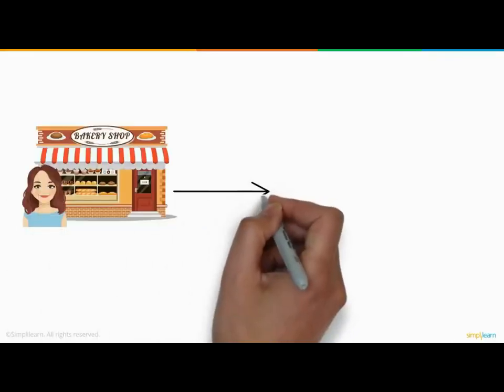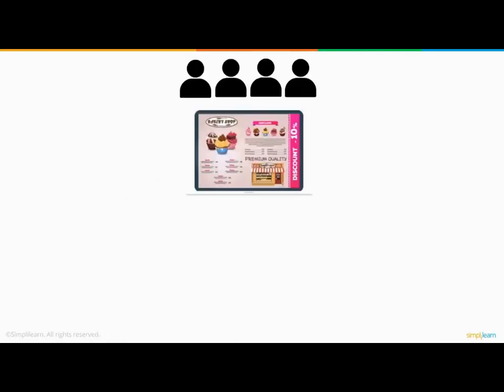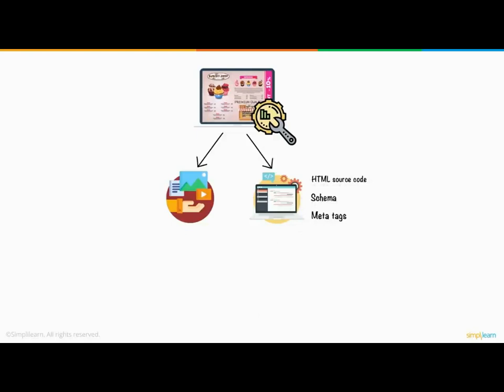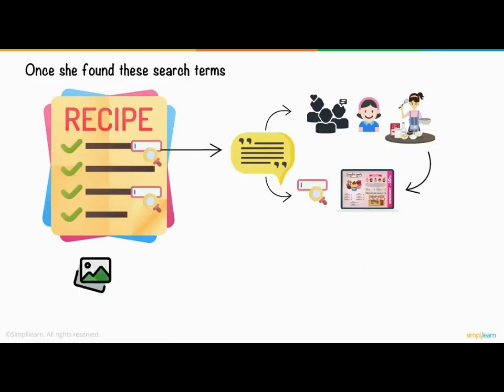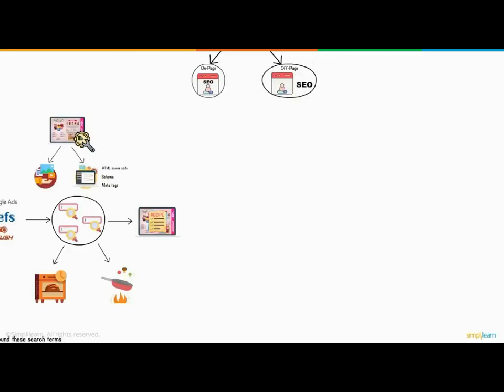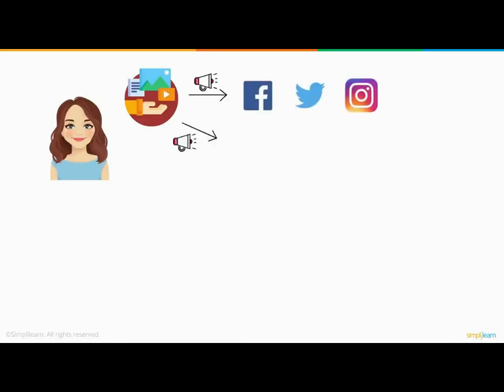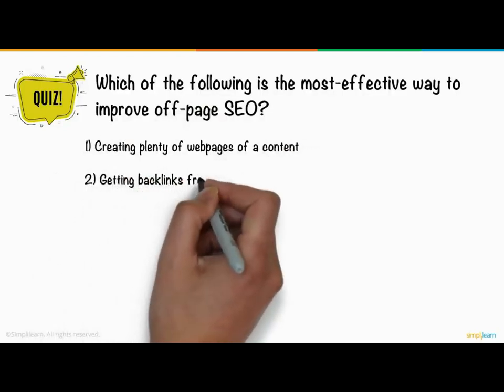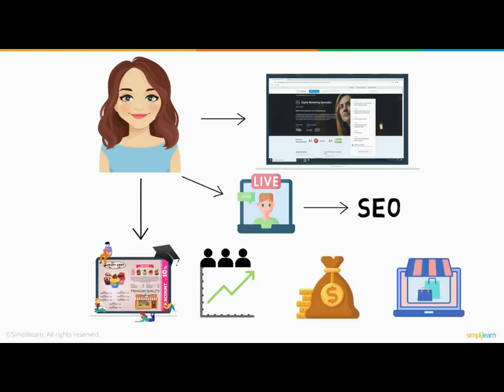ReputationSavior.com SEO Seminar Las Vegas 2023 on Crisis Management, Leads, Data Removals & Legal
SEO Seminar Las Vegas 2023 Training Course Itinerary Features: Classes are hands-on for 1-5 Days covering all-in-one Reputation Management, Digital Marketing, Search Engine Optimization, Social Media Management, Reviews Management, Public Records and Data Removals, Copyright & Trademark, Privacy Issues & Internet Legal. The seminars are based on our tried and true techniques used for over 25 years that have turned into hundreds of different success stories for our customers. It includes real-life scenarios, real customers, real case studies, real examples and live results. Get a real life situational analysis for each attendee and unique or specific problem solving.